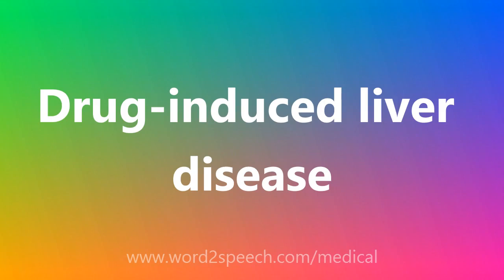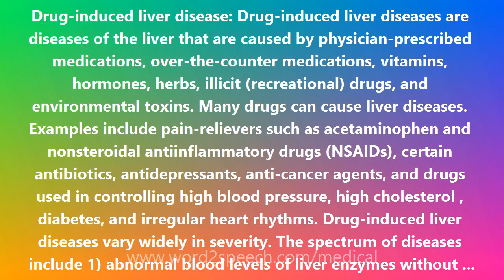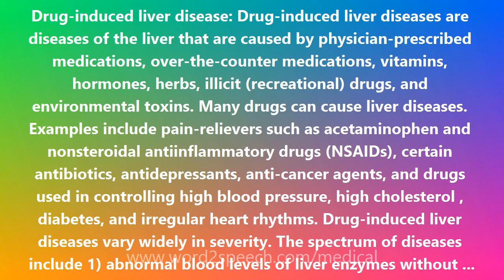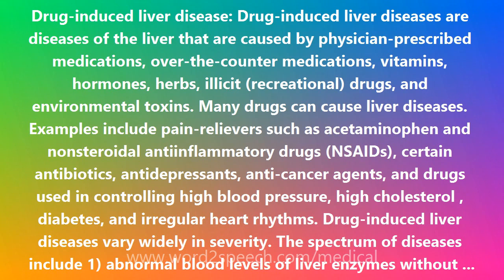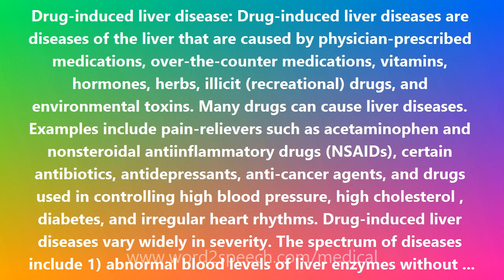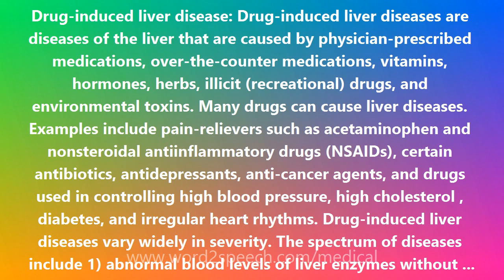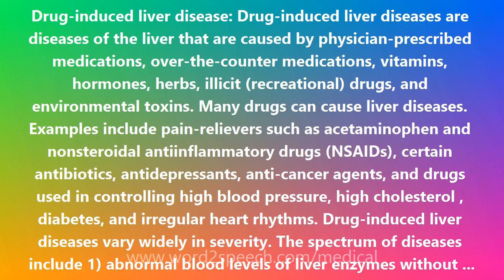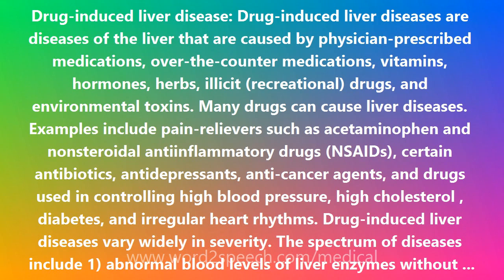Drug-induced liver disease - Medical Definition and Pronunciation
Title: Drug-induced liver disease

Drug-induced liver disease: Drug-induced liver diseases are diseases of the liver that are caused by physician-prescribed medications, over-the-counter medications, vitamins, hormones, herbs, illicit (recreational) drugs, and environmental toxins. Many drugs can cause liver diseases. Examples include pain-relievers such as acetaminophen and nonsteroidal antiinflammatory drugs (NSAIDs), certain antibiotics, antidepressants, anti-cancer agents, and drugs used in controlling high blood pressure, high cholesterol , diabetes, and irregular heart rhythms. Drug-induced liver diseases vary widely in severity. The spectrum of diseases include 1) abnormal blood levels of liver enzymes without symptoms, 2) hepatitis (inflammation of liver cells), 3) necrosis (death of liver cells), 4) steatosis (accumulation of fat in the liver), 5) cirrhosis (advanced scarring of the liver), 6) fulminant hepatitis (severe, life-threatening liver failure), and 7) blood clots of the veins within the liver. Patients with mild drug induced liver disease may have few or no symptoms or signs. Patients with more serious disease (such as hepatitis and necrosis) develop symptoms and signs such as fatigue, weakness, vague abdominal pain, loss of appetite, yellowing of the skin or jaundice due to the accumulation of bilirubin in the blood, itching, and easy bruising due to decreased production of blood clotting factors by the diseased liver. Patients with advanced cirrhosis can develop fluid accumulation in the legs (edema) and abdomen (ascites), mental confusion or coma, kidney failure, vulnerability to bacterial infections, and gastrointestinal bleeding. The diagnosis of drug-induced liver disease is based on 1) patients' symptoms (such as loss of appetite, nausea, fatigue, itching, and dark urine), 2) findings on the physical examination (such as jaundice, enlarged liver), 3) finding abnormal blood levels of liver enzymes, bilirubin, and blood clotting times), 4) history of recent initiation of a drug that has been known to cause liver disease, and 5) performing tests to exclude hepatitis A, hepatitis B, hepatitis C, and other causes of abnormal liver blood tests such as alcoholic liver disease, primary biliary cirrhosis (PBC), liver tumors, and gallstones.